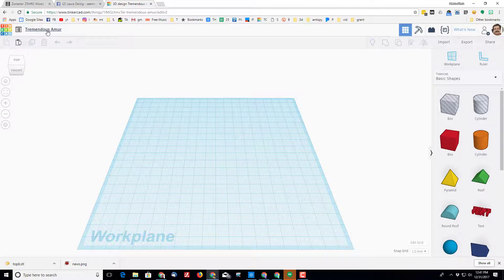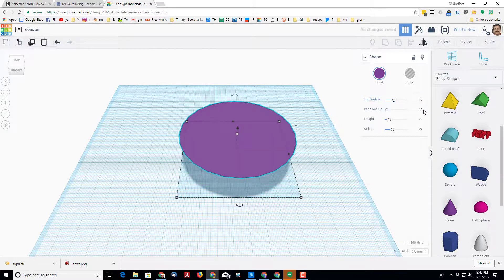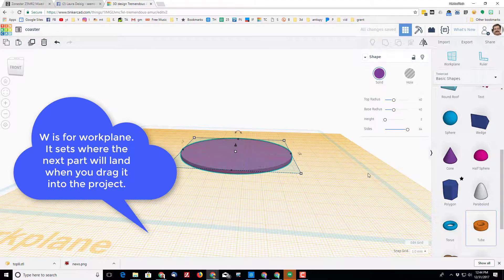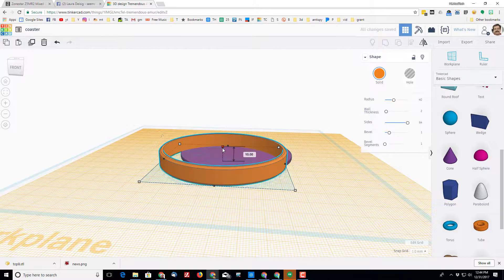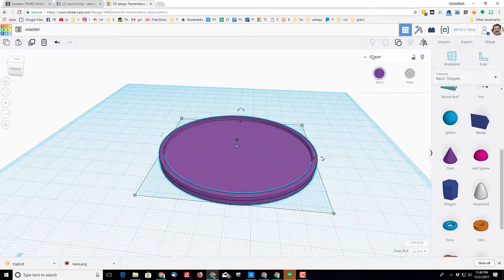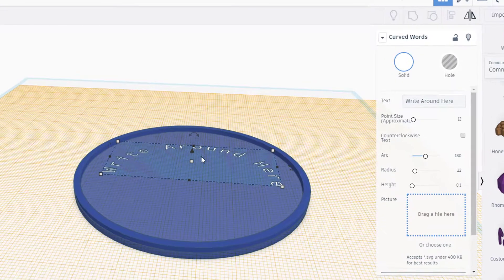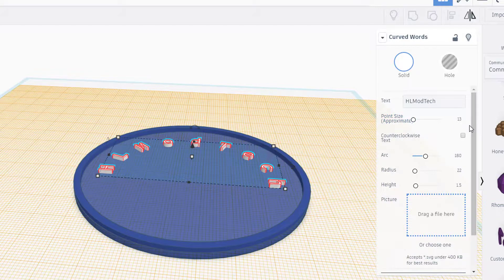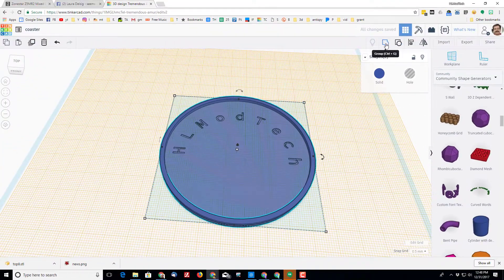Design your own coaster using Tinkercad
Have a glorious day and keep Tinkering! Fun simple and prints pretty quick. Lots of basic skills and a ton of opportunity for you to make yours more epic!